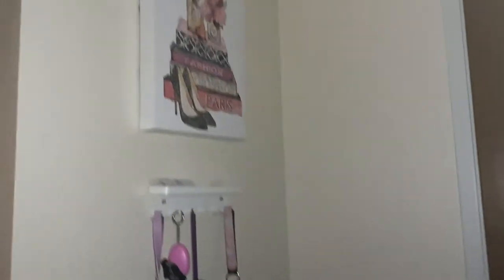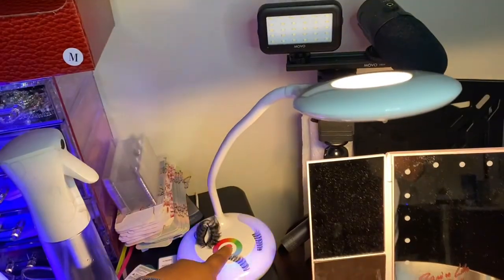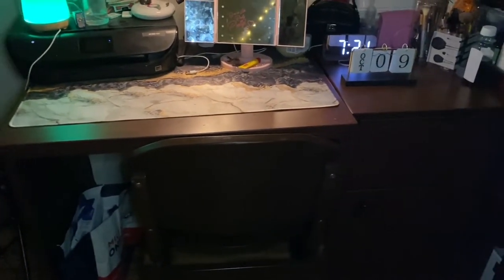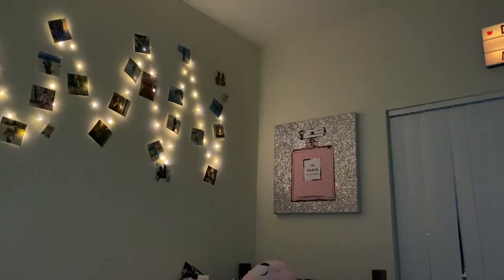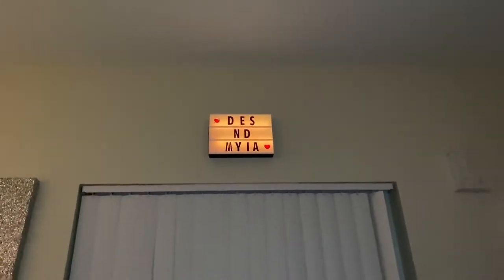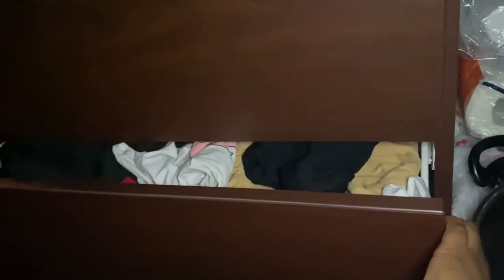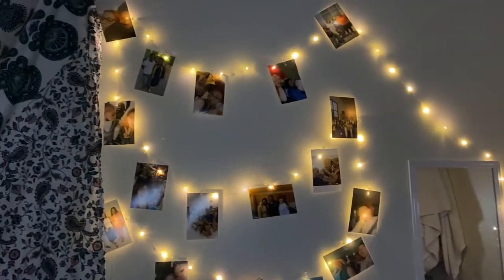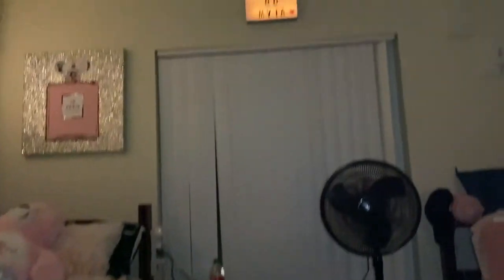College dorm tour | Martin-Schexnider hall | Wssu❤️🖤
Thank you for clicking this video. My channel is about fashion , beauty , and lifestyle . Stay tune for my next video .

insta ~ iitssdestiny
snap ~destinydanyale1

Frequently asked questions 🤍 :
where do i lived ? Lexington sc
when is my birthday ? November 20th
whats my zodiac sign ? Scorpio